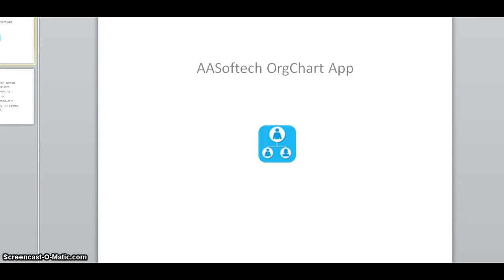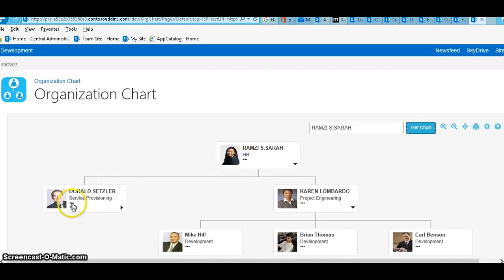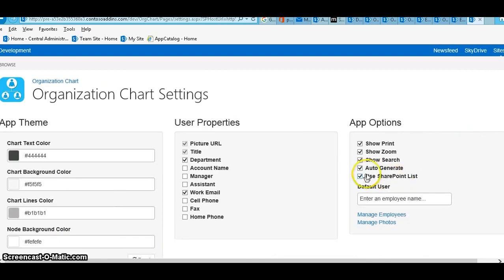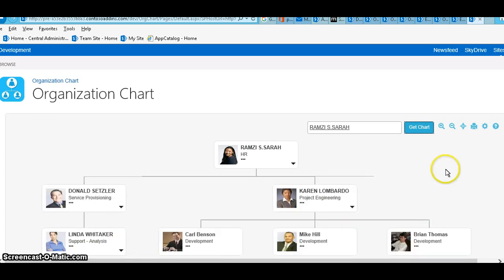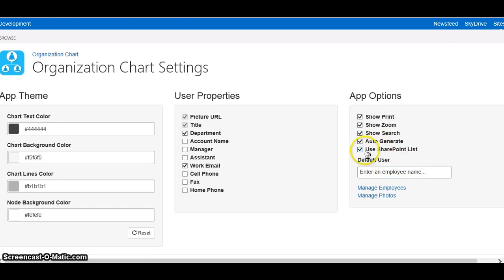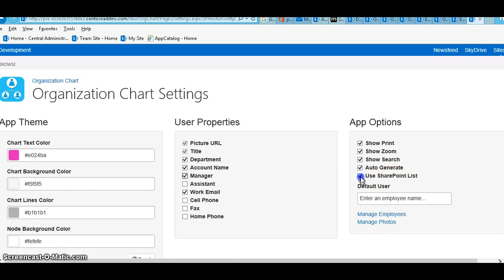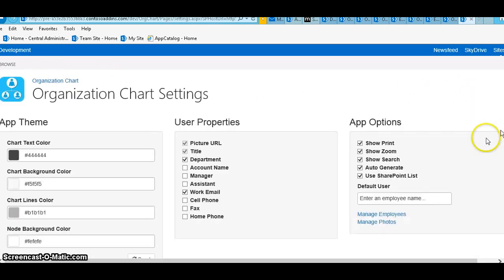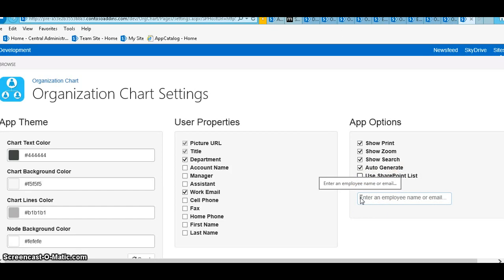SharePoint Add in OrgChart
AASoftech OrgChart App will be an HR solution used to create corporate organizational charts in SharePoint 2013 or Office 365 based on user profile or SharePoint list.